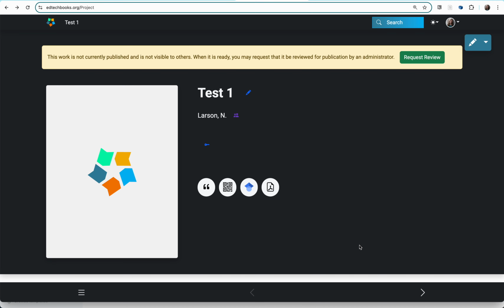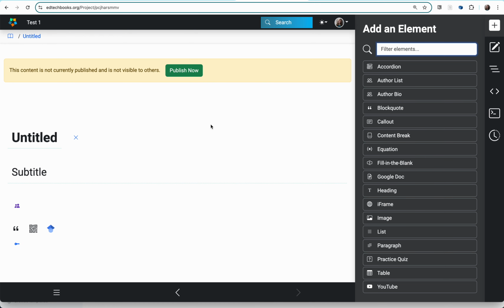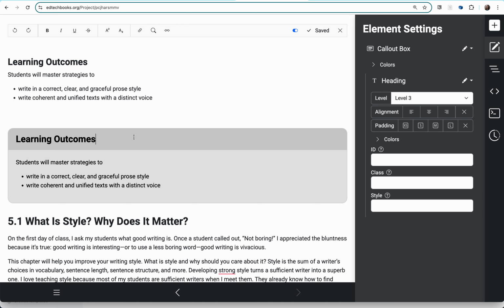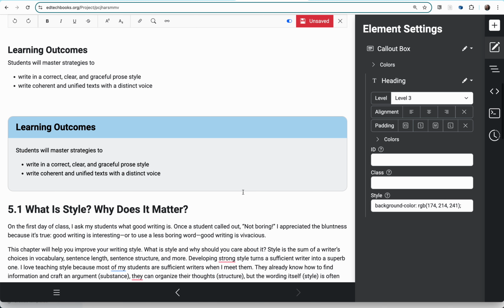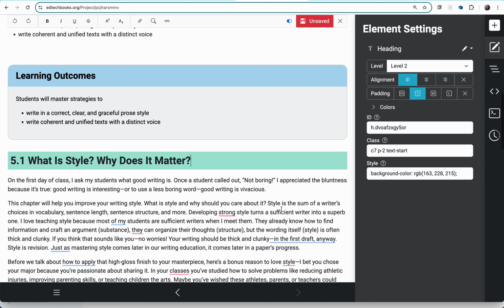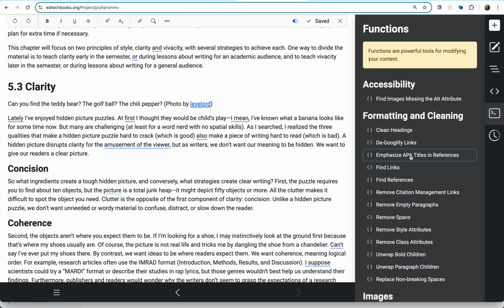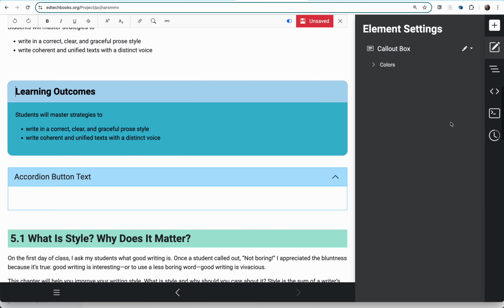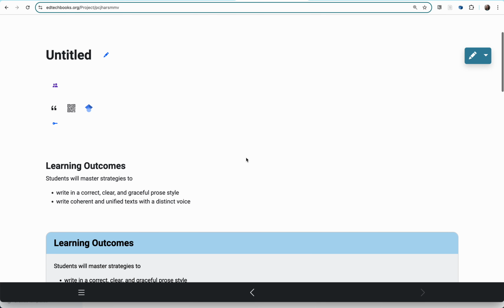Walkthrough of EdTech Book Editing Tool Update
This is a walkthrough of some of the updates for the EdTech Books editing tool